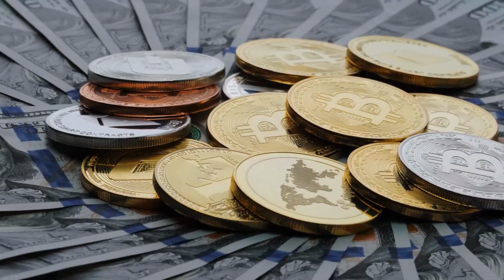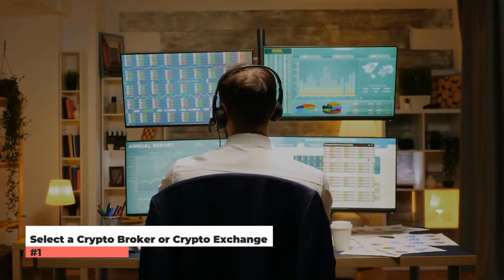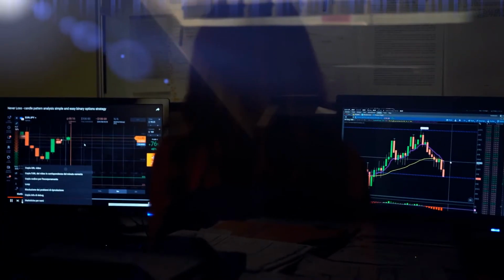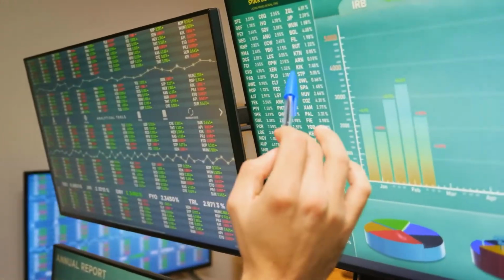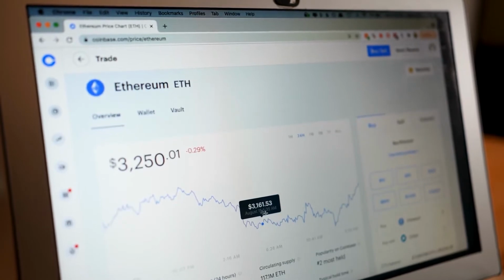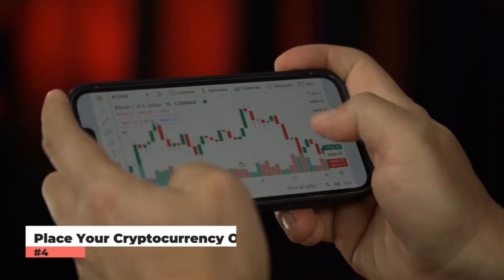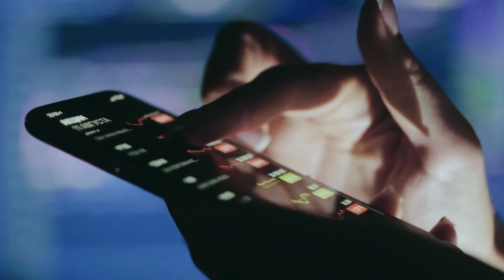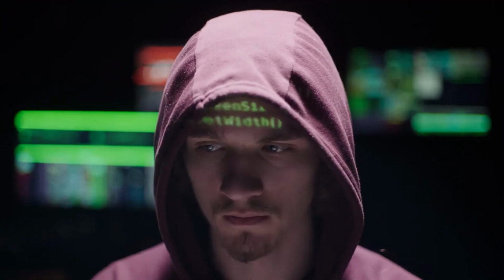5 Easy Steps How To Buy Cryptocurrency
Welcome to Up Step Financial Channel! You are watching: 5 Easy Steps How To Buy Cryptocurrency.

Do you want to learn how you can increase your normal income and become financially independent?

So you are familiar with the lingo, know the risks, and have a stable financial situation, it's time for actual crypto investment. We know there are thousands of cryptocurrencies, but most of them just deserve a hard pass. So how to buy crypto? What do you need to know before putting in your money? Here’s a 5 step video tutorial to easily buy cryptocurrency.

Being financially literate means having the knowledge and confidence to efficiently and effectively manage, save and invest money for you and your family and for generations to come. Investing in your future generation is one best return on investment you could make. This can include everything from getting out of debt, budgeting, insurance, trades, investments, real estate, college, and retirement planning. It is a skill that brings forth an assortment of benefits that can improve the standard of living for individuals through an increase in financial stability.

Chapters:
00:00 Introduction
01:07 Select a crypto broker or cryptocurrency exchange
03:11 Create and verify your account
04:06 Deposit funds
05:22 Place your first cryptocurrency order
06:01 Choose a storage method

Up Step Financial features videos about financial education, passive income ideas, trading and investing tips, financial confidence and literacy, and the ultimate goal to financial freedom. As well as show you videos that will give you better awareness and understanding of how money works and how to handle it responsibly.

We aim to help you track back your financial status and assist you with step by step process to financial improvement. Educating you on the difference between day-to-day jobs and passive income. Wherein this system, you will learn to make money work for you, not you working for money.

Up Step Financial